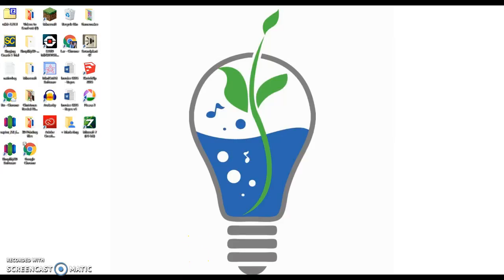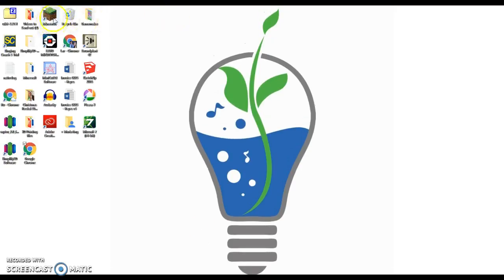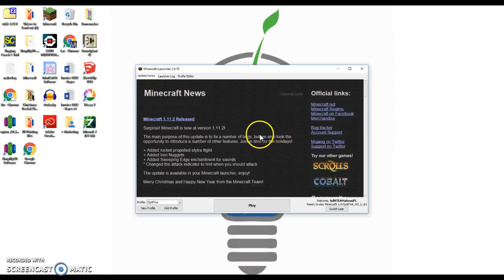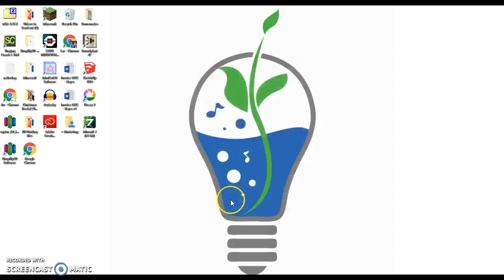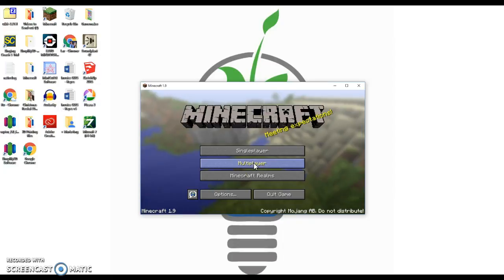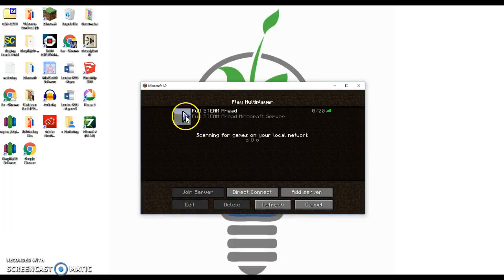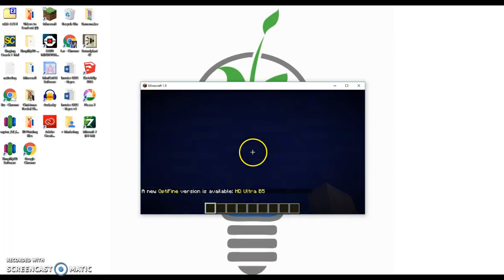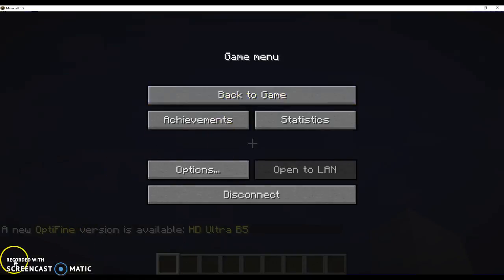Full STEAM Ahead - How to Log in to Minecraft